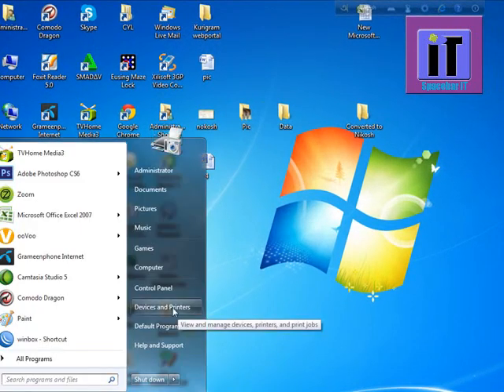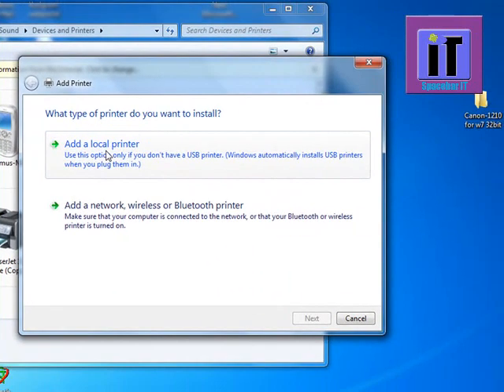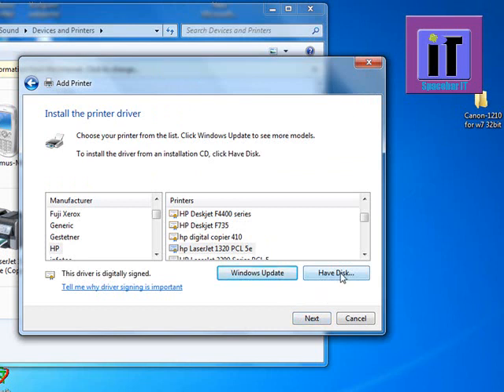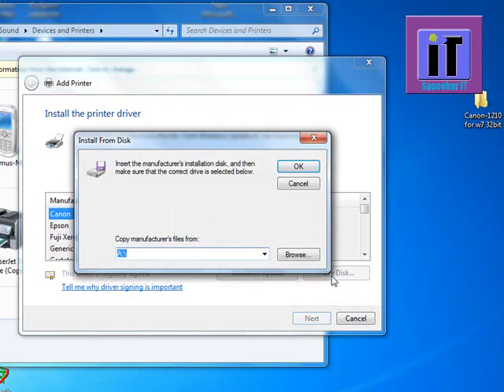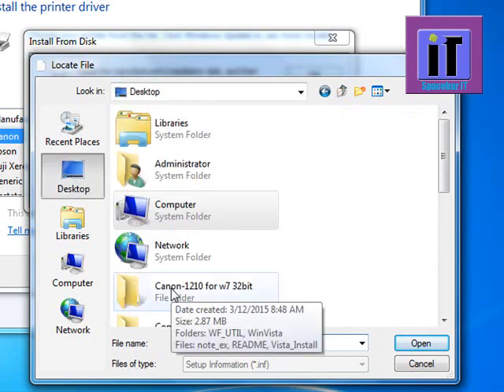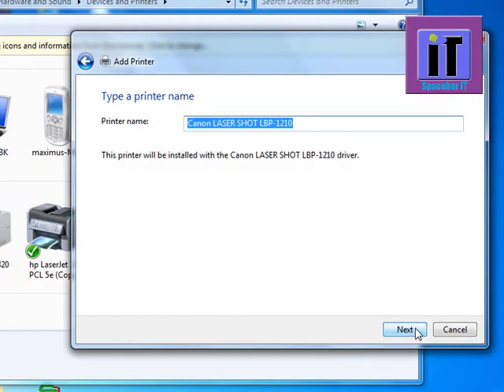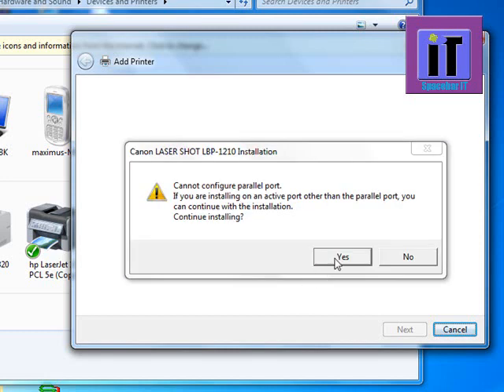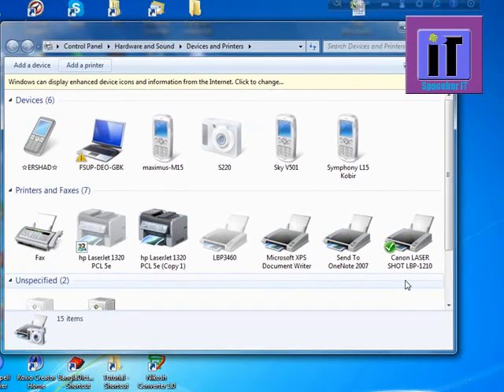How to install canon Lbp 1210 in win 7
It’s a tutorial of “Canon LBP-1210” printer install in windows 7.

Canon Laser jet 3300 Printer Driver :
For windows 32bit: